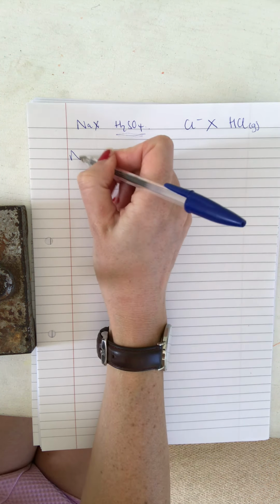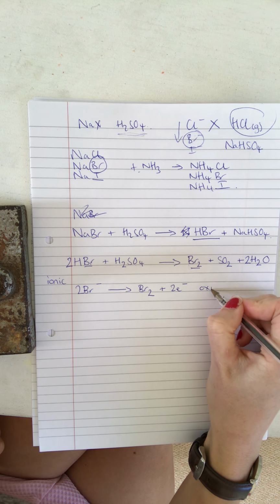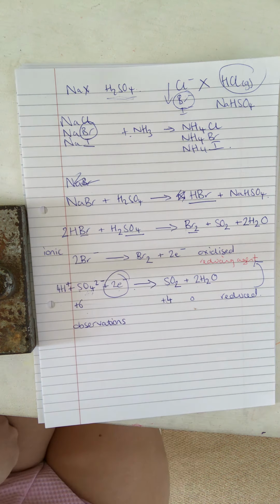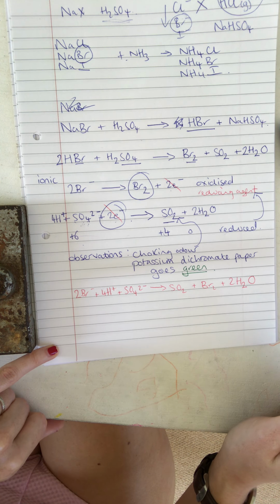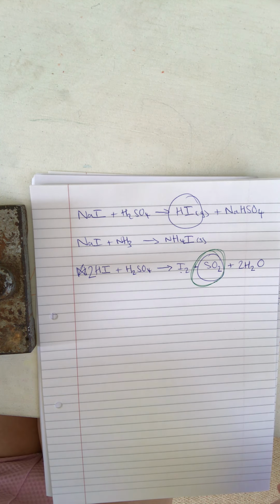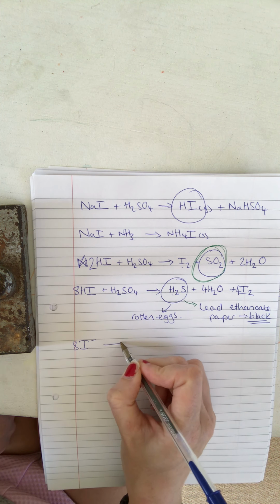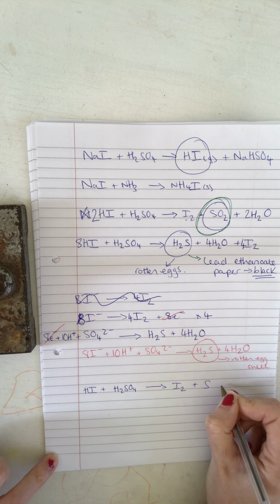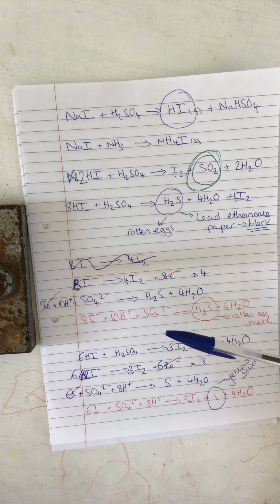Reactions of sodium halides part deux